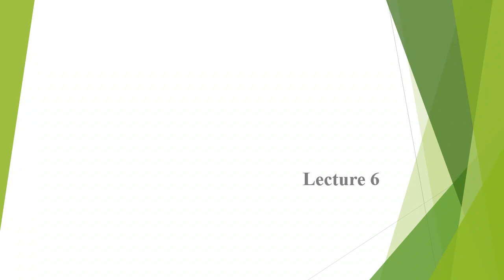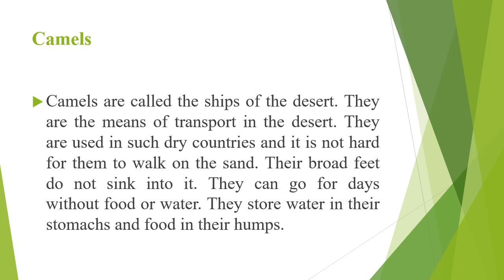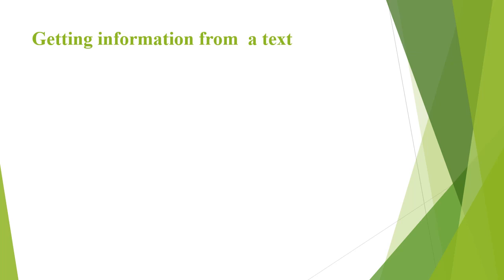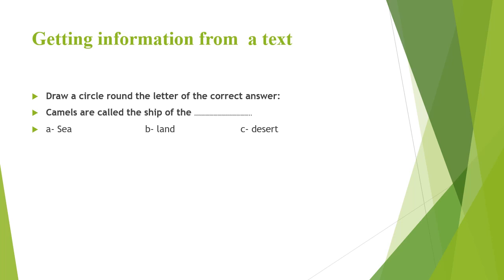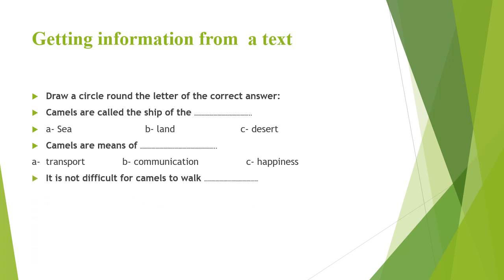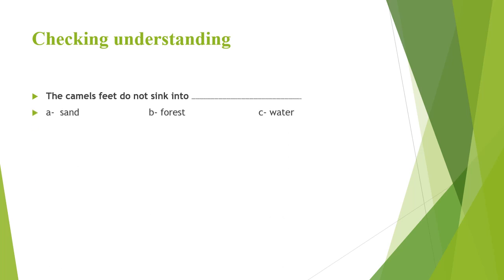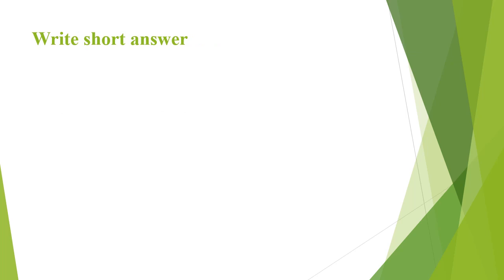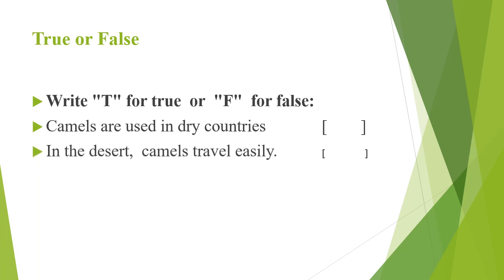المحاضرة السادسة Semester 4 Lecture 6~1 اداب د.علي فضل الله